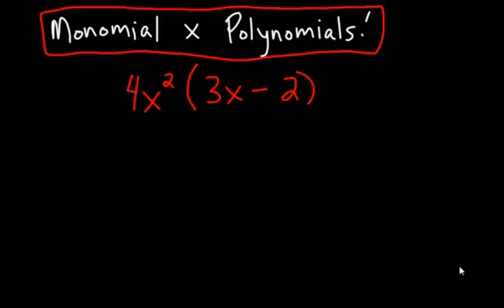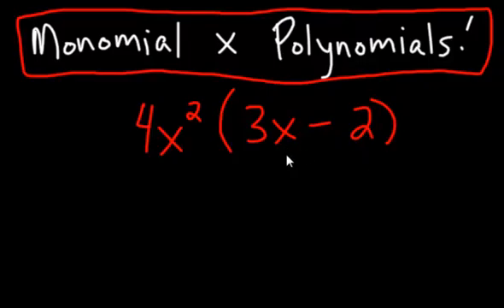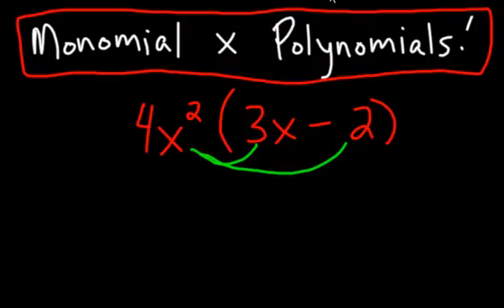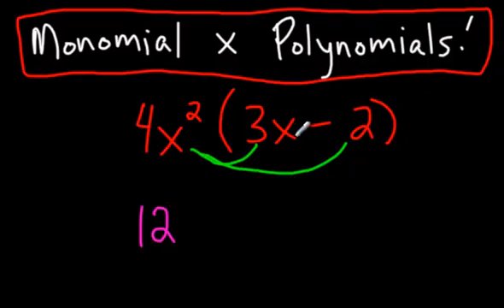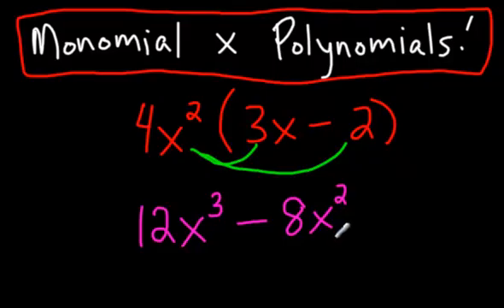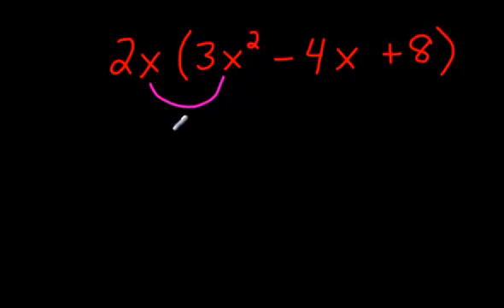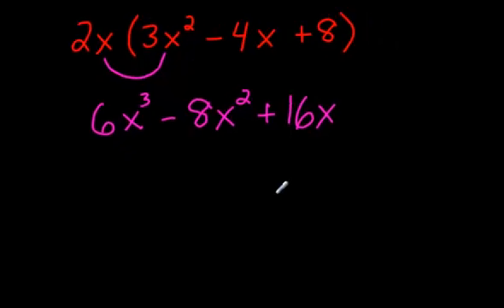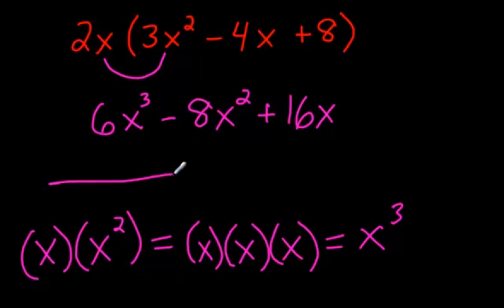Multiplying a Monomial x Polynomial